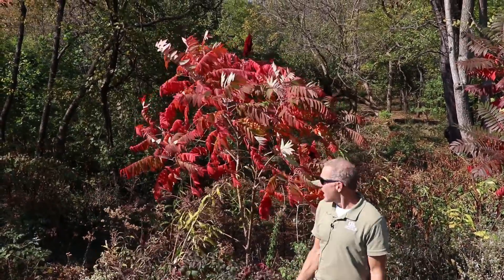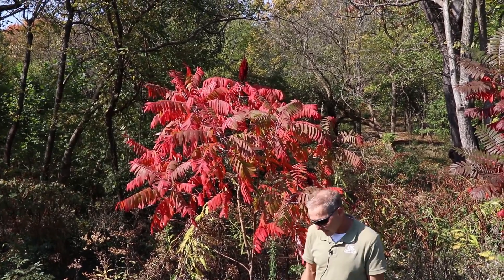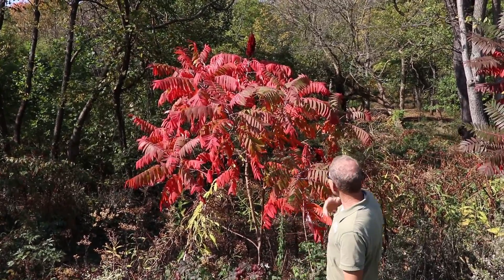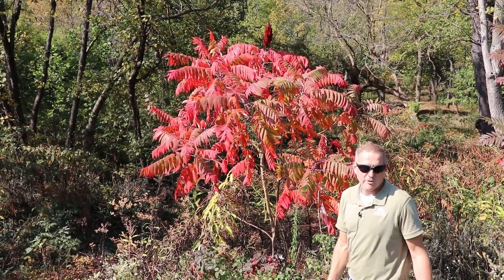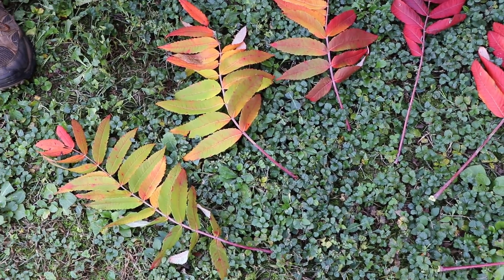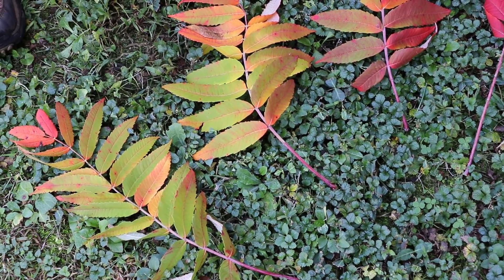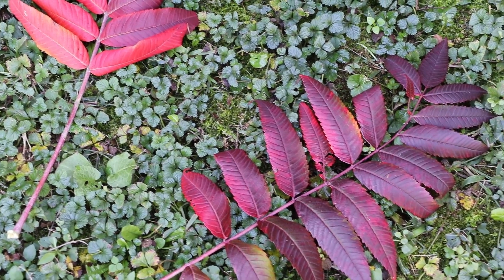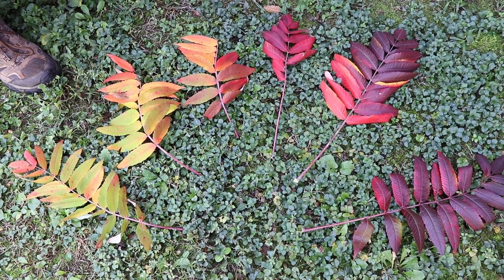Fall color in KY: How it occurs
Ever wondered how and why we have such beautiful fall colors sometimes? this short video should answer that for you.